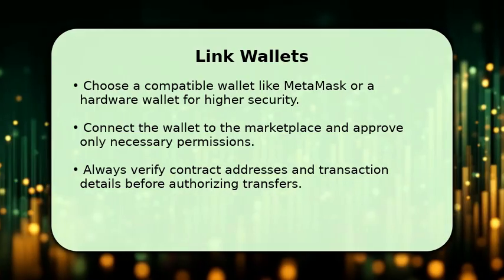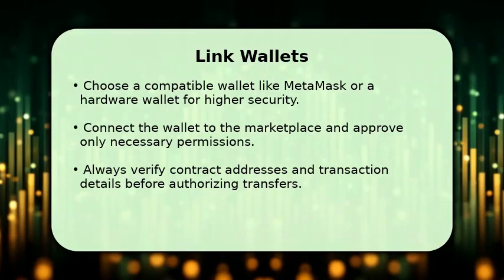How To Connect Binance Account With NFT (Full Guide)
How To Connect Binance Account With NFT (Full Guide) | 🚗 Life’s too short for a stinky car — grab Little Trees Black Ice ▸

In this comprehensive guide, we'll walk you through the step-by-step process of connecting your Binance account with an NFT. This includes setting up a compatible wallet, selecting the right NFT marketplace, and navigating the Binance interface to complete the connection. Whether you're new to cryptocurrency or an experienced trader, this video will provide you with the necessary knowledge to successfully link your Binance account with an NFT.